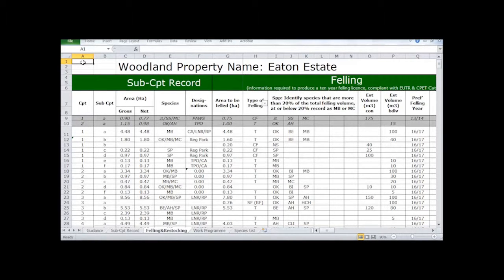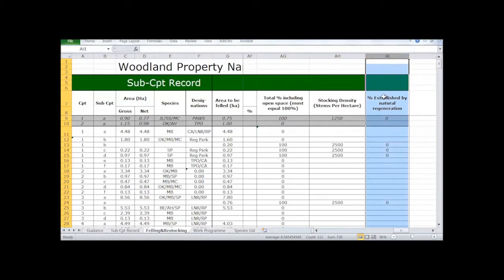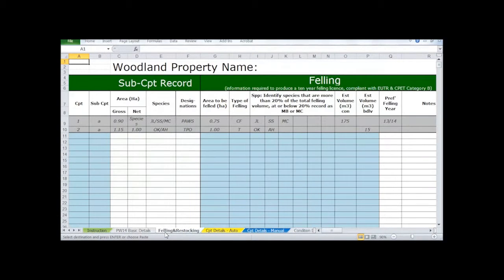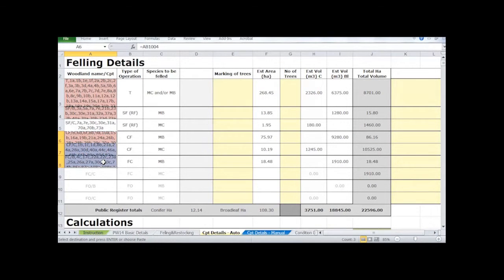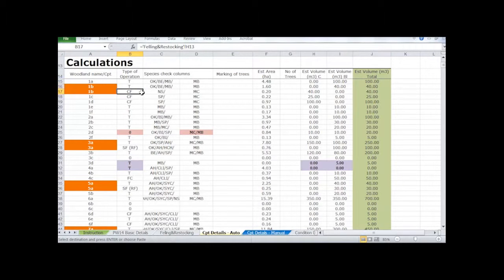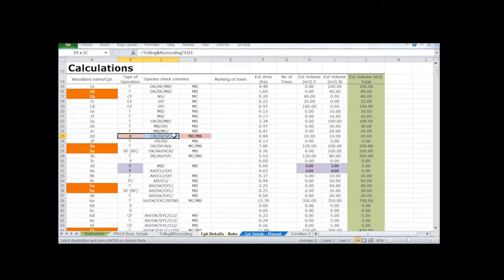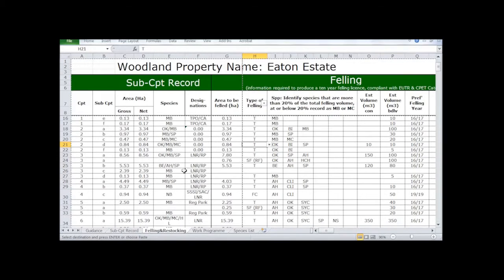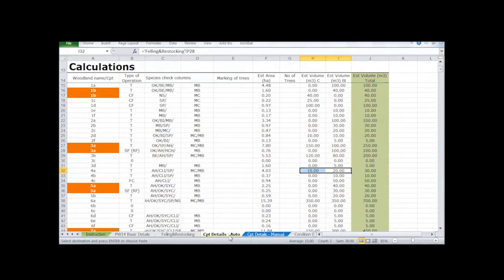FW14 Plan of Operations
Fw14